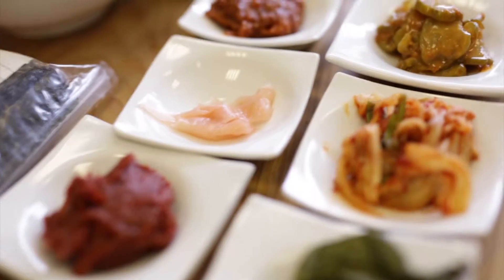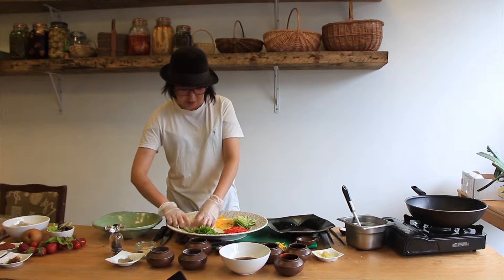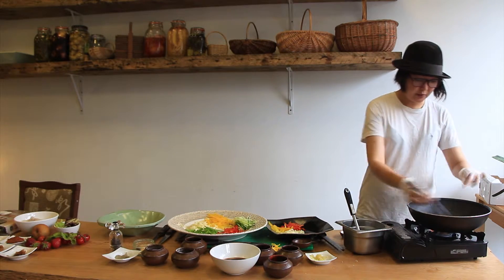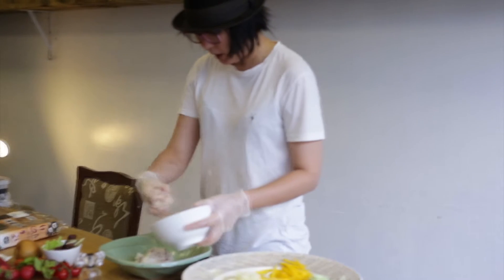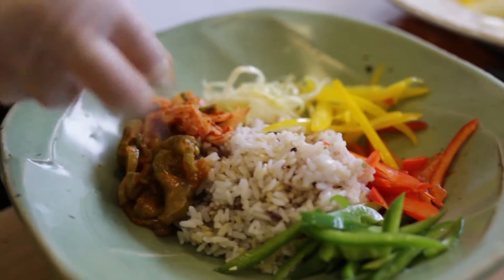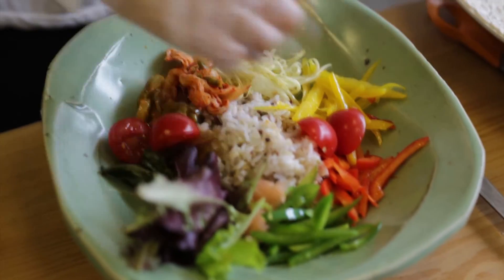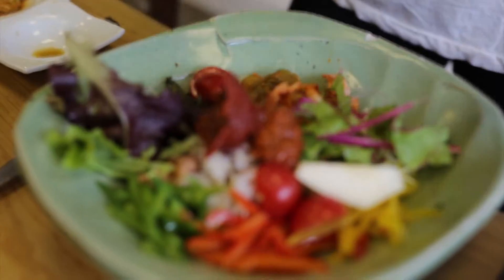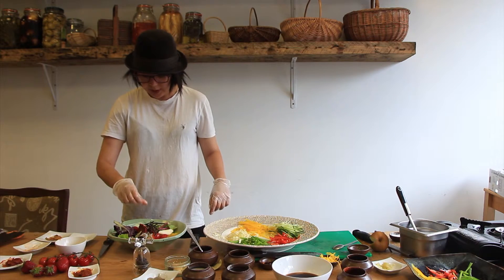How to Cook Bibimbap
Learn as chef Wizzy shows you how to cook the tastiest Bibimbap, Korea's most famous dish. Her Korean background and michelin-starred cooking experiences come into play to show you how to cook tasty and traditional Korean food.